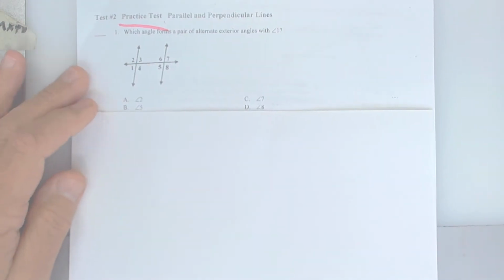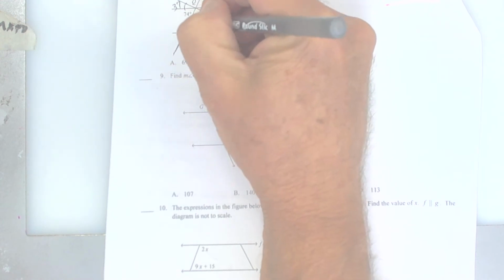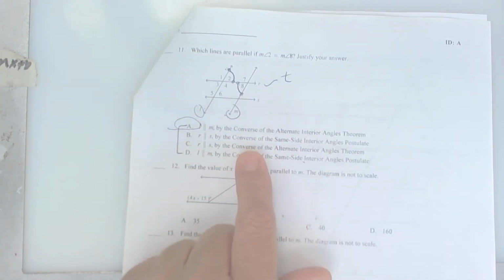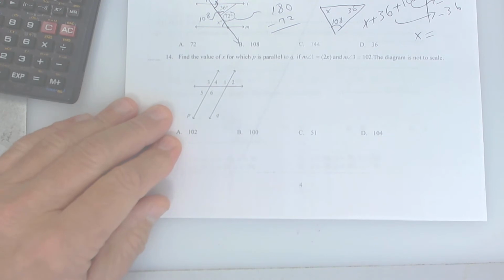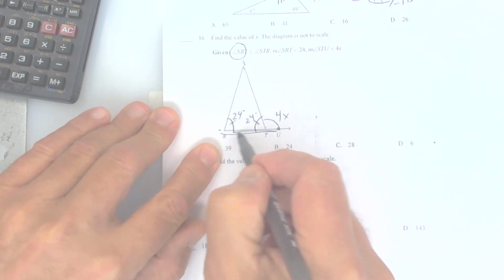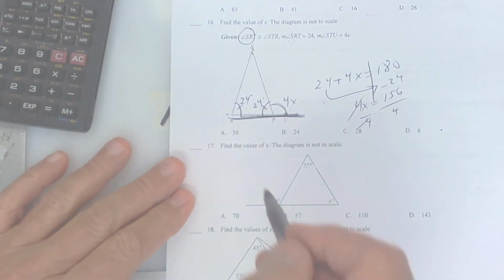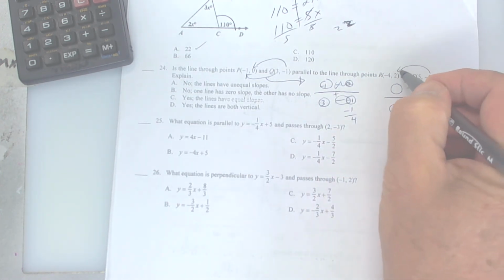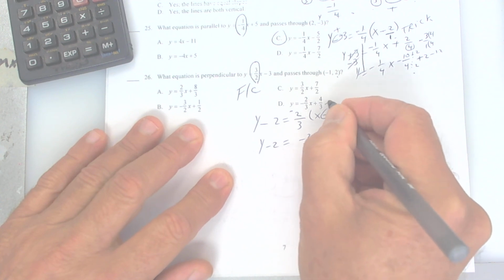9-25-20 ch. 2 Practice Test Geo.